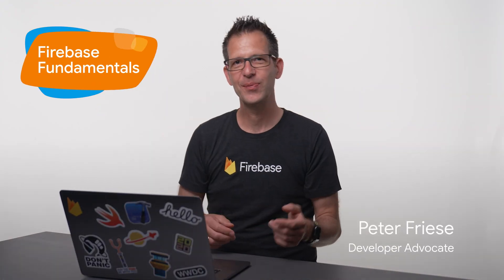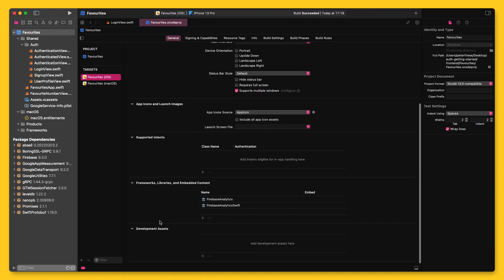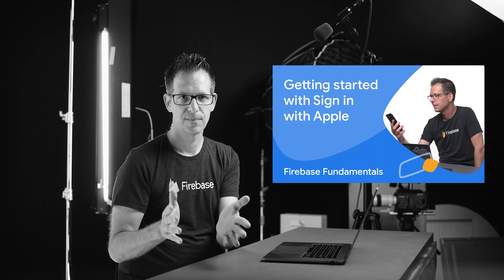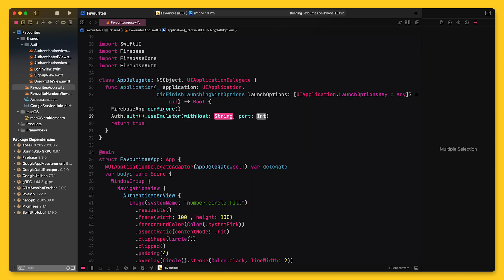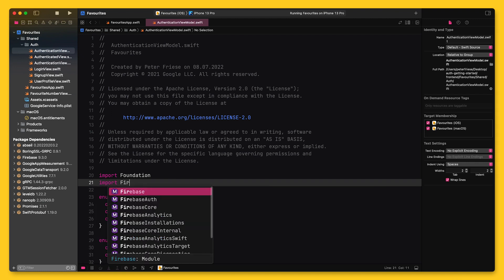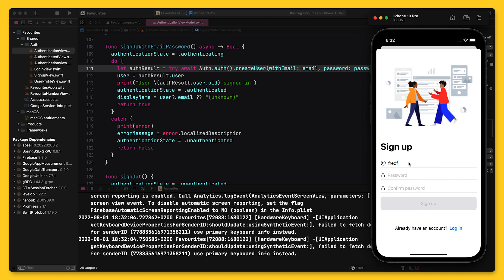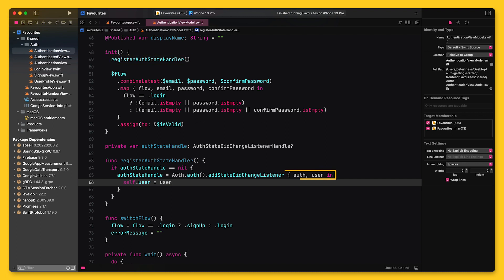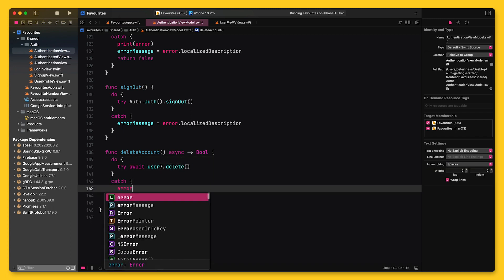Getting started with Firebase Auth for Apple platforms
In this video, Firebase Senior Developer Advocate @PeterFriese will walk you through how to get started with Firebase Authentication on iOS and Apple's other platforms. Wondering how to use Firebase Authentication in a SwiftUI app, and how to make sure the application is always in sync with the user's authentication state? Wonder no more, Peter has you covered!

Chapters:
0:00 What we're going to cover in this video
0:49 The sample app
1:31 Adding the SDK
1:58 Enabling Firebase Authentication
4:19 Adding the Firebase Emulator
5:23 Signing in (using an existing user account)
6:03 How to make asynchronous calls to Firebase
8:04 Sign Up with Email and Password
9:07 Persisting auth state
11:28 Signing out
12:08 Deleting user account
12:31 Where to go from here?